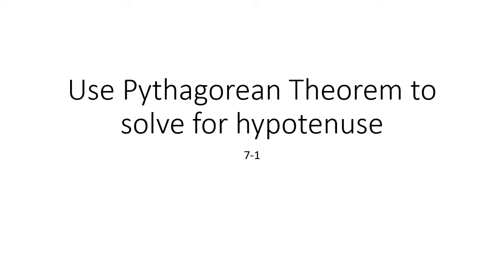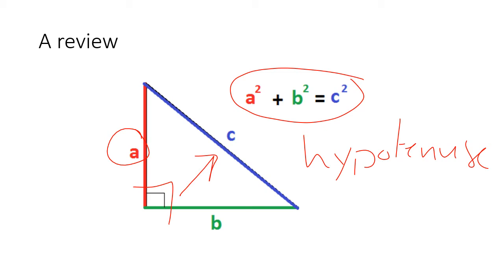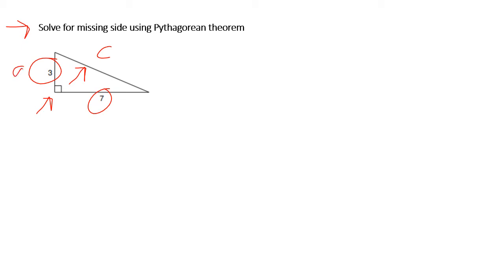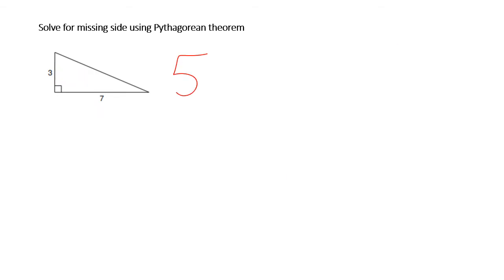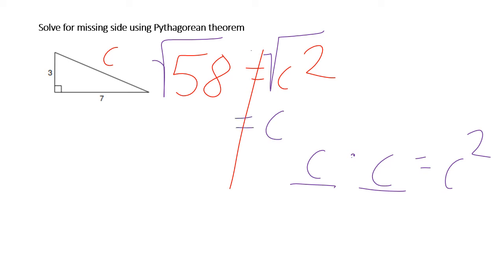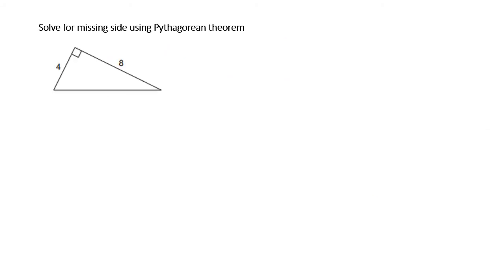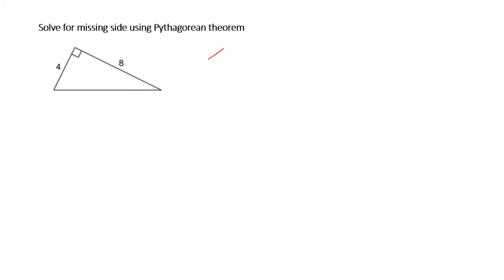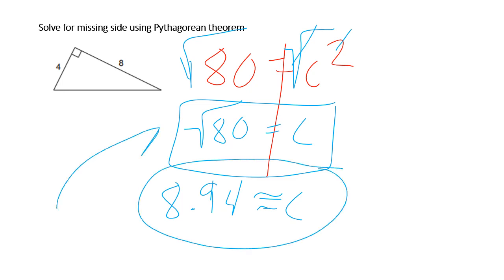Use Pythagorean Theorem to solve for hypotenuse